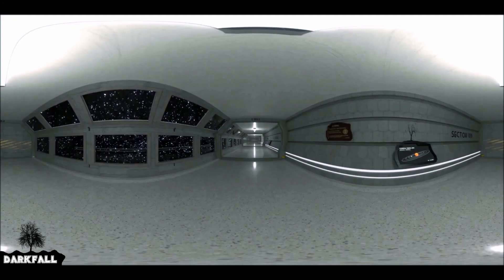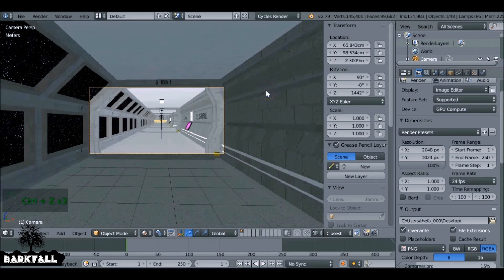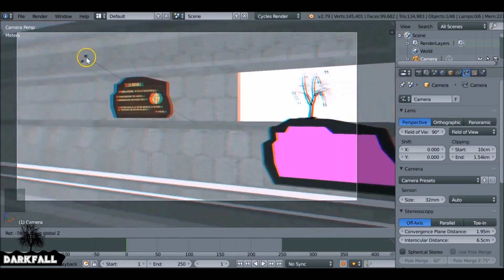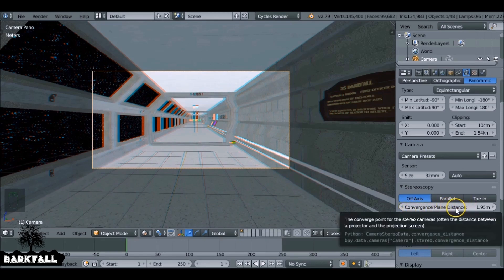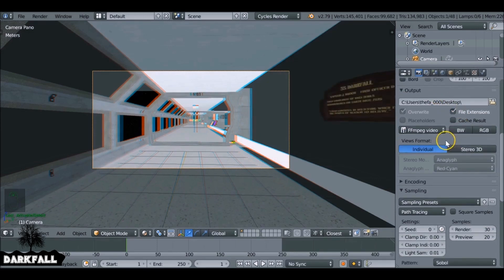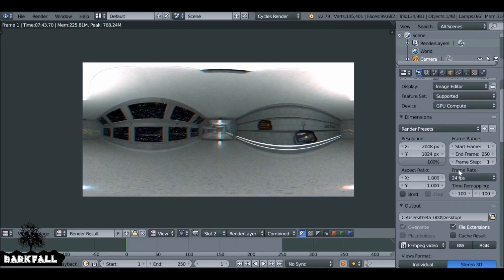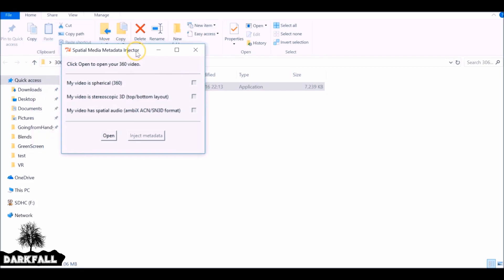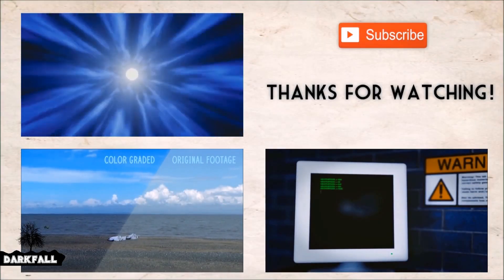Blender Tutorial: How to Render 3D and 360° Videos (VR)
In this Tutorial, we will be looking at how to render out 3D and/or 360° Videos. You should note that if you render it as a 3D and a 360° Video the render time will be quite high. Once you have rendered out a video we can use Youtube's amazing little program to inject some data into our videos. Once it has been injected it can be played right away or be uploaded to where ever you want.

Meta Data Injector - Link in Comments since It wont let me leave it here..